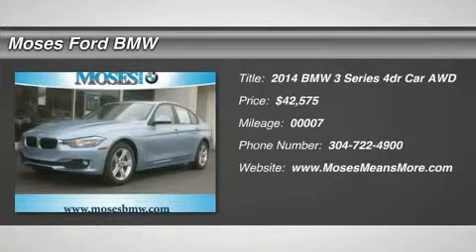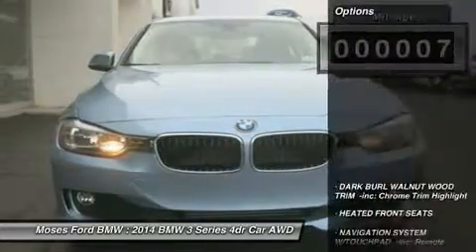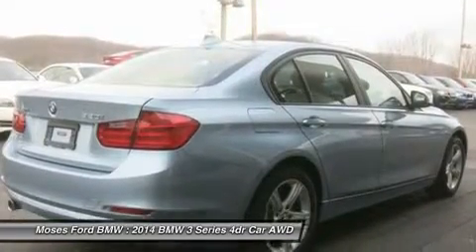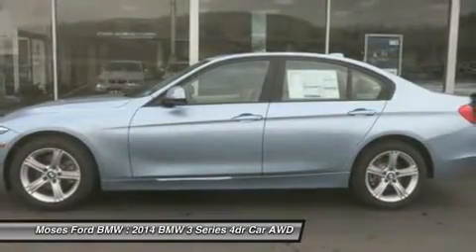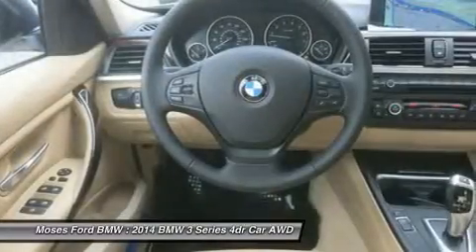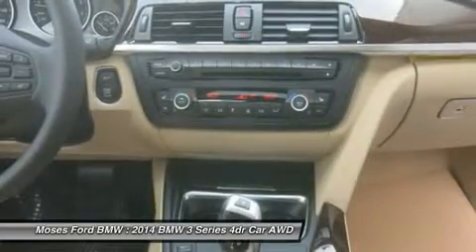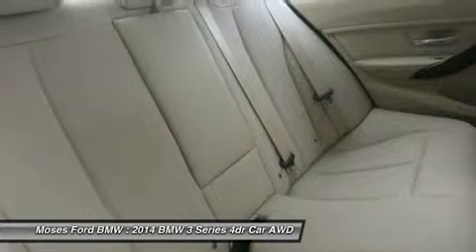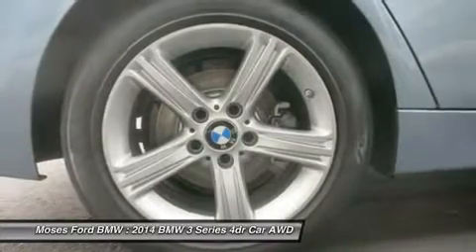2014 BMW 3 SERIES Saint Albans, WV W14130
2014 BMW 3 SERIES Saint Albans, WV
Stock# W14130

Navigation, Heated Seats, Sunroof, Heated Mirrors, Rear Air, Premium Sound System, DARK BURL WALNUT WOOD TRIM, NAVIGATION SYSTEM W/TOUCHPAD. 320i xDrive trim, Liquid Blue Metallic exterior and Venetian Beige interior. CLICK ME!

Heated Mirrors, All Wheel Drive, Rear Air, Turbocharged, Premium Sound System, iPod/MP3 Input, Onboard Communications System, Aluminum Wheels, Dual Zone A/C Child Safety Locks, Steering Wheel Controls, Electronic Stability Control, Bucket Seats, Brake Assist.

OPTION PACKAGES
HEATED FRONT SEATS, NAVIGATION SYSTEM W/TOUCHPAD Remote Services, Advanced Real-Time Traffic Information, BMW Online, BMW Apps, Enhanced USB & Bluetooth w/Smartphone Integration, Instrument Cluster w/Extended Contents, PREMIUM PACKAGE Storage Package, Auto-Dimming Rearview Mirror, Universal Garage-Door Opener, Auto-Dimming Interior & Exterior Mirrors, Moonroof, Power Front Seats w/Driver Seat Memory, Satellite Radio w/1 Year subscription from original in-service date, Comfort Access Keyless Entry, Lumbar Support, DARK BURL WALNUT WOOD TRIM Chrome Trim Highlight. 320i xDrive with Liquid Blue Metallic exterior and Venetian Beige interior features a 4 Cylinder Engine with 180 HP at 5000 RPM*.